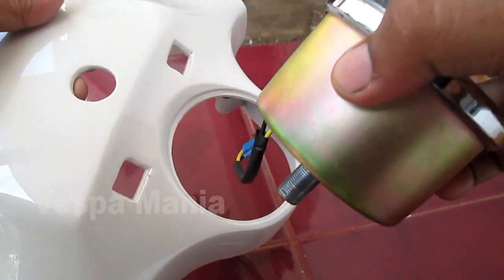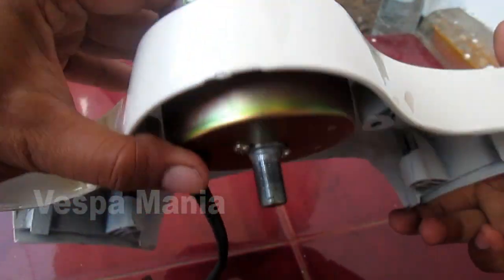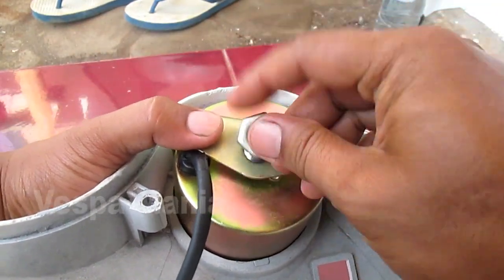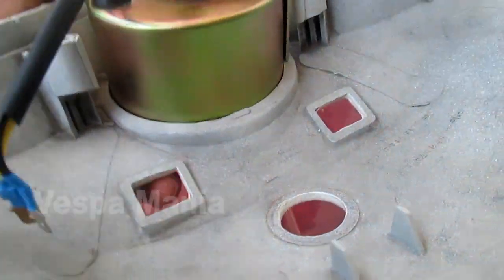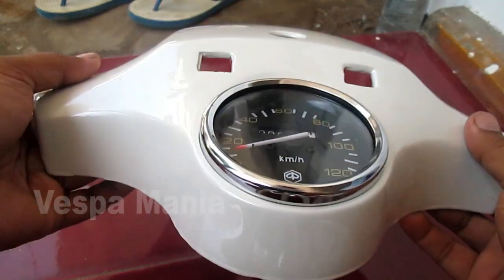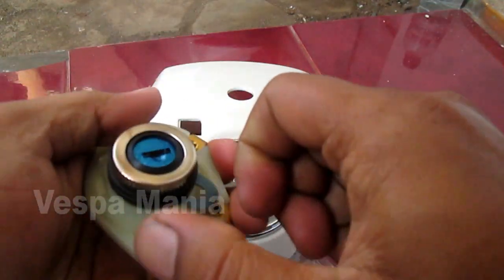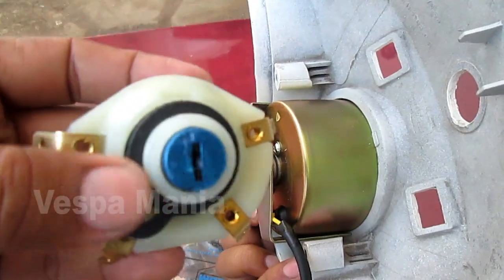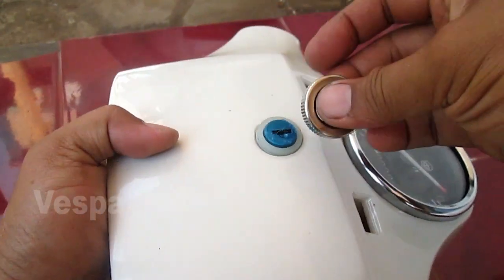Cara pasang sepedometer dan kontak vespa px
Pasang sepedometer dan kontak vespa px